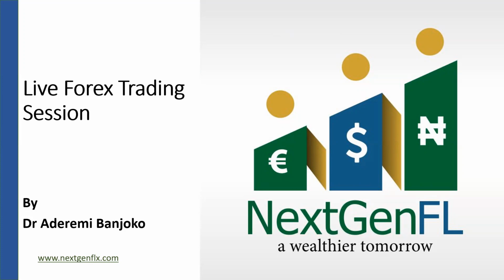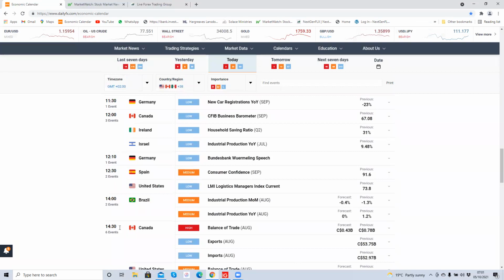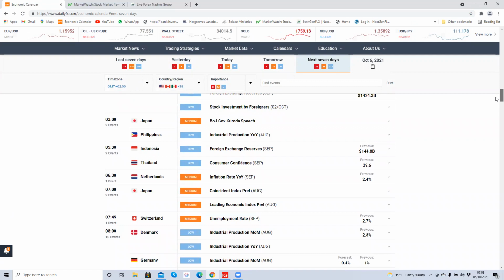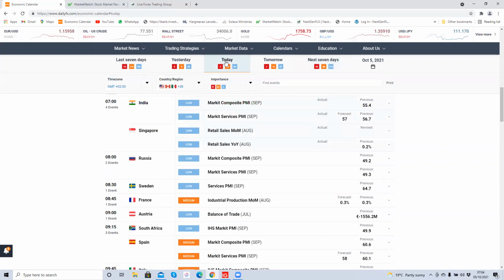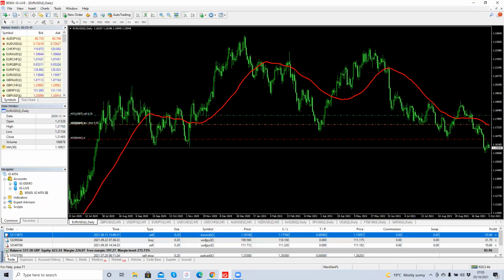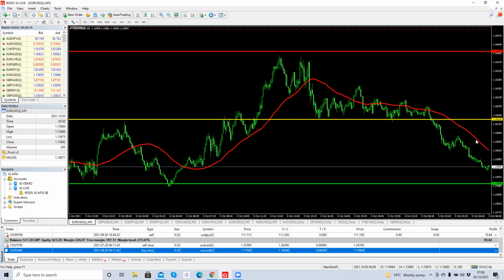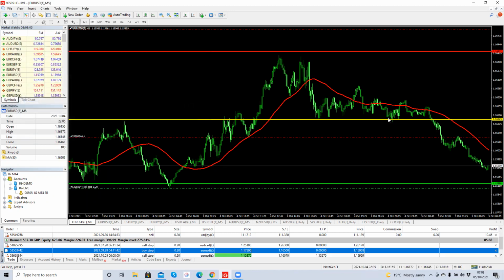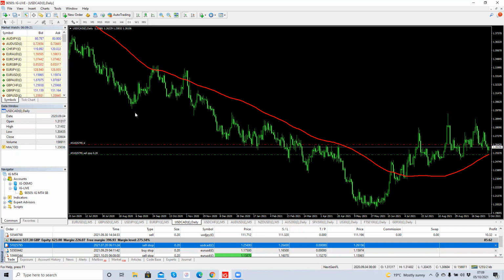NextGenFL Live Forex Trading Session 5th of October 2021